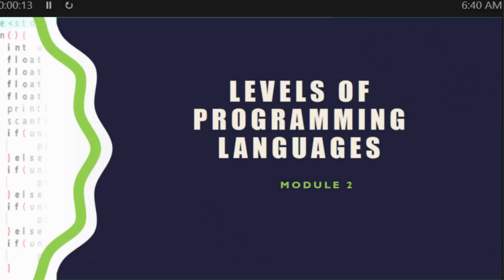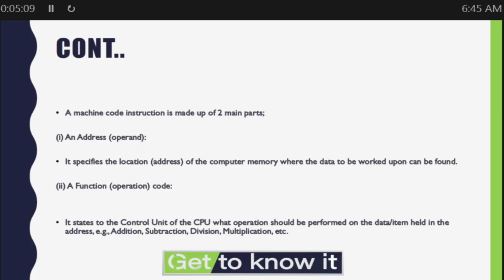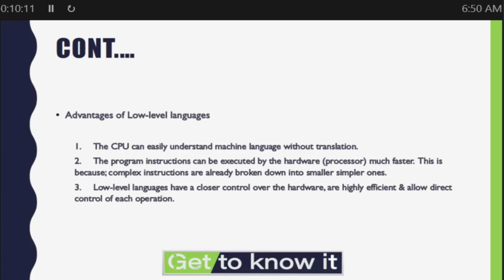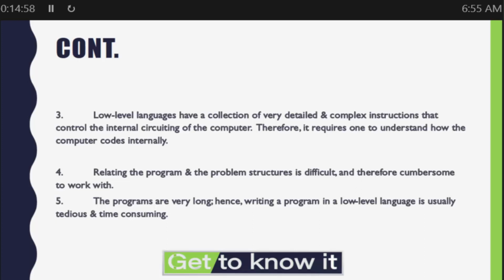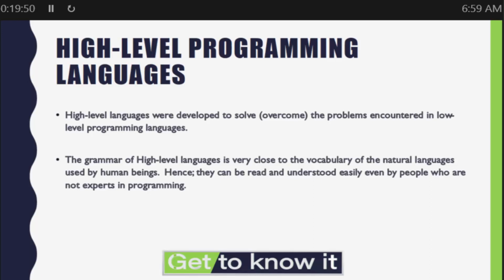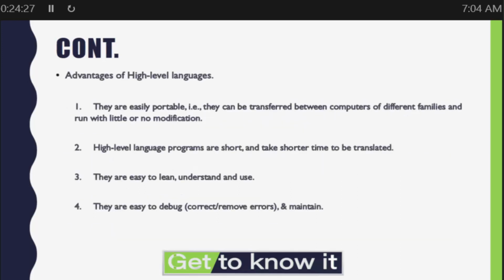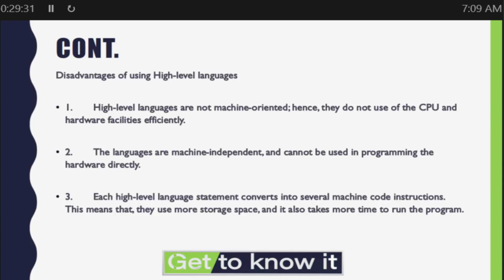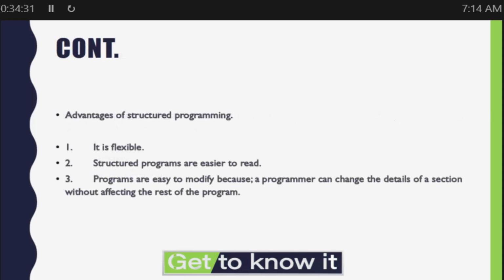How to learn to code for beginners! (2020)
This simple tutorial will teach you how you can learn computer programming and teach yourself code. Learning code is not that hard, and it's easier than it looks. Instead of taking coding classes, why not teach yourself? Using this method you will learn C programming a & more. Many people have landed themselves jobs involving web development and web design just with using this site. So what are you waiting for? Get started now!
Learn Programming | How To Learn Programming for BEGINNERS! (2020)

This is module 2 of the tutorial elementary programming languages. In this module we will be diving into programming levels, get to know how the different programming levels affect programming at large.
how to learn programming for beginners | programing | how to learn programming in 2020